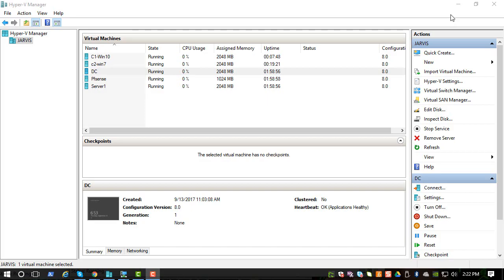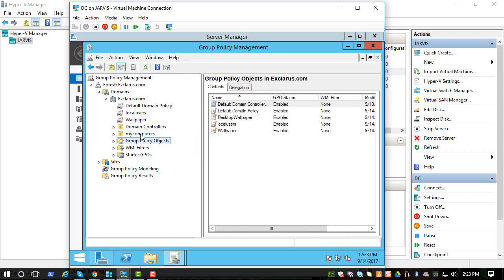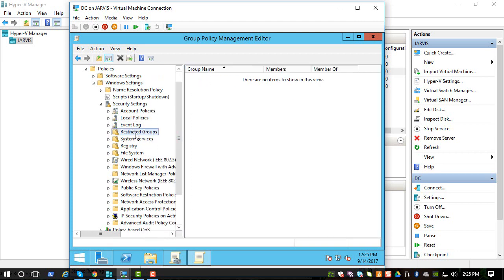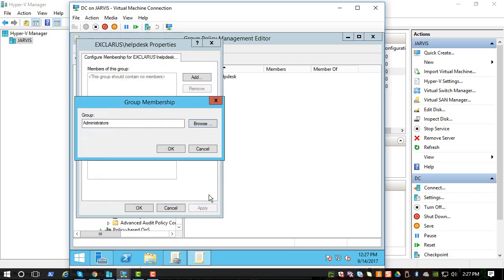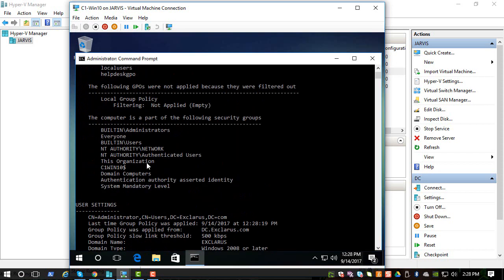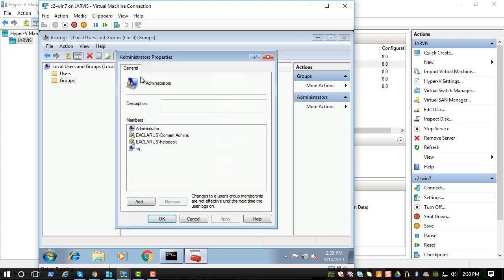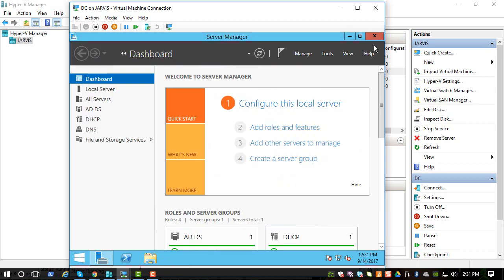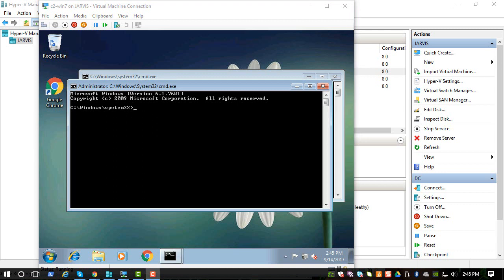GPO - Example 2: Add Domain Groups to Local Administrators Group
Group Policy Object is one of the most powerful feature within Active Directory. We will see few examples in this section. In this we will see how to add domain groups to local groups on all client systems.